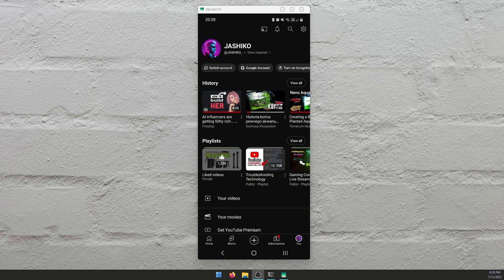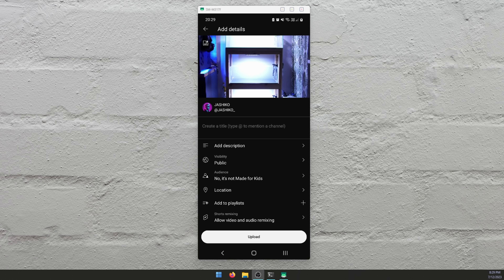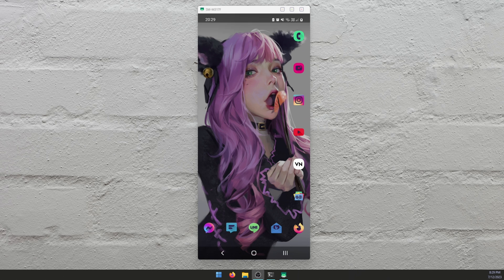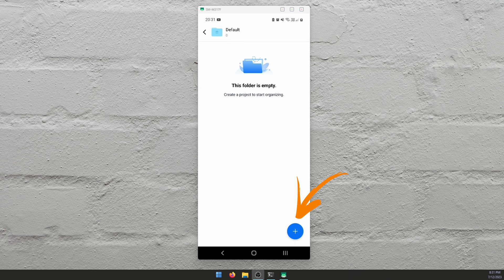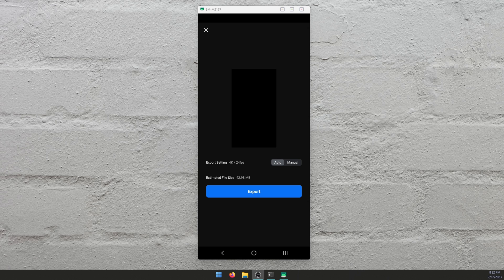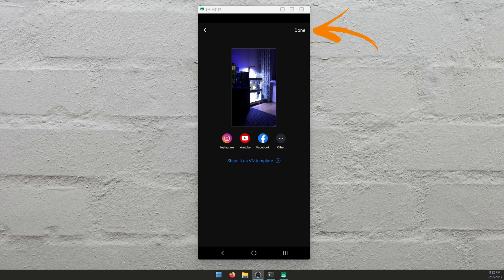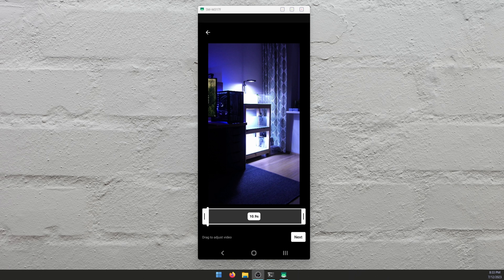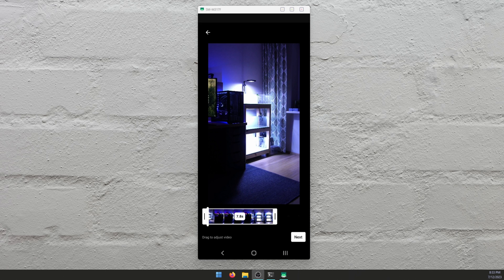YouTube Shorts Unable to Preview Video Error.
In this video I show you how to fix YouTube Shorts Unable to Preview video error. An error which comes from Davinci Resolve video exports. For whatever reason Davinci can't export content for YouTube Shorts properly. So here is the workaround.